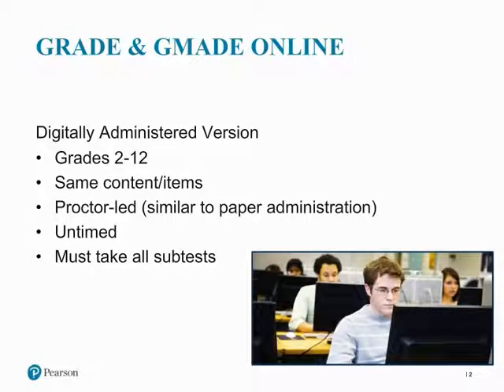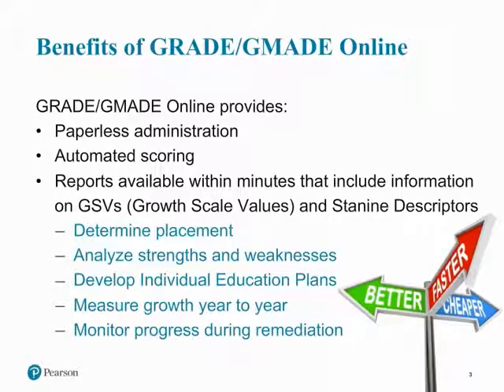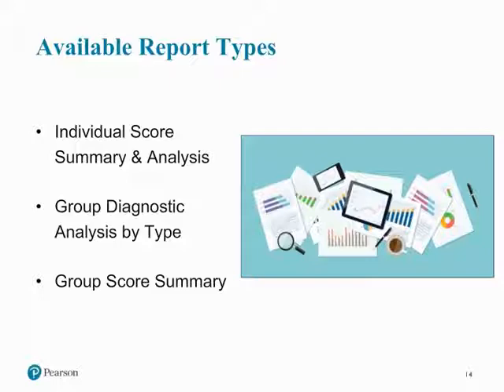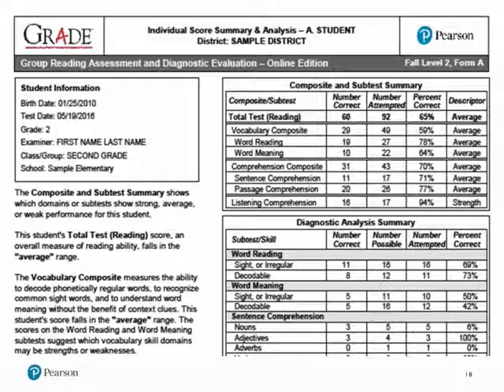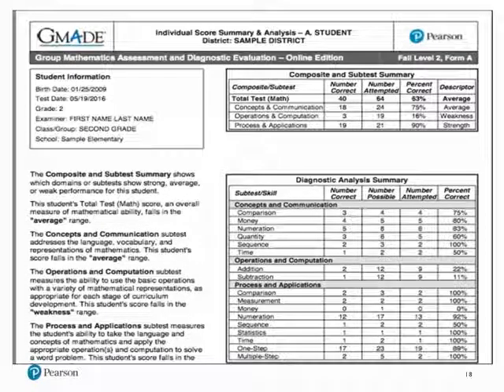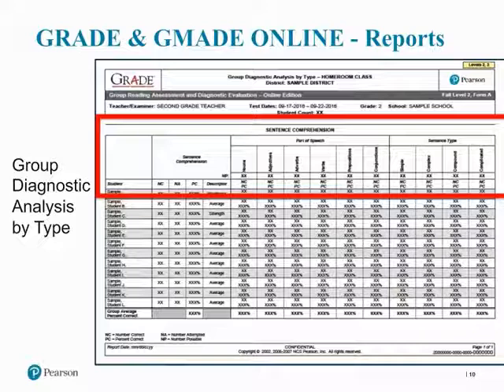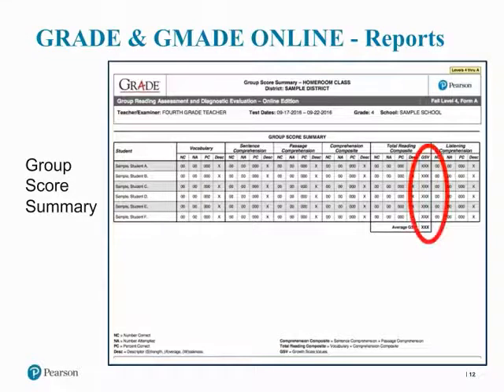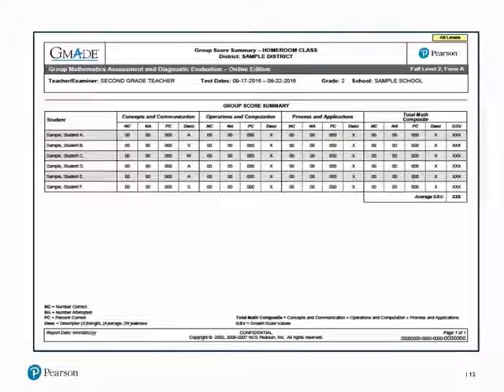GRADE and GMADE Online Reports Overview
GRADE and GMADE Online are developmentally-based group administered assessments of reading and math given before instruction to help determine placement, identify strengths and weaknesses, drive instruction, show progress and growth, create IEPs and more.

 The webinar covers the rich reports the software creates and how to interpret them to help in your instruction process.

Presenter: Kathy New